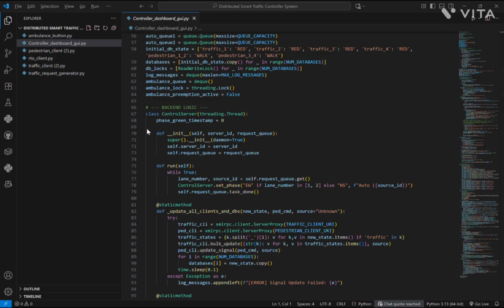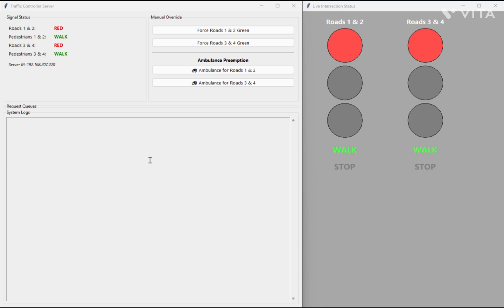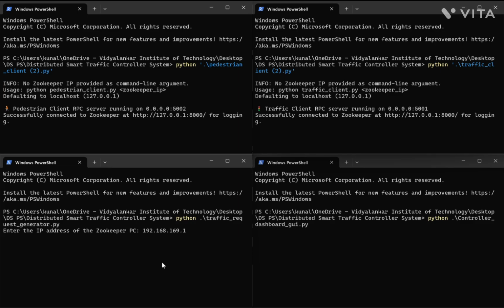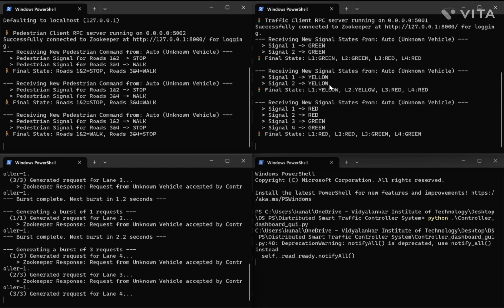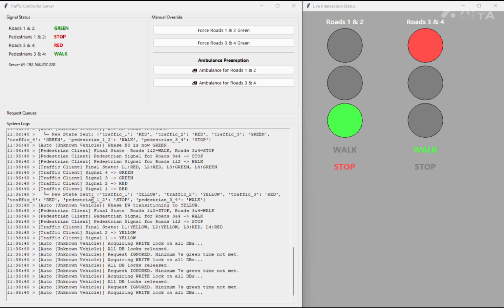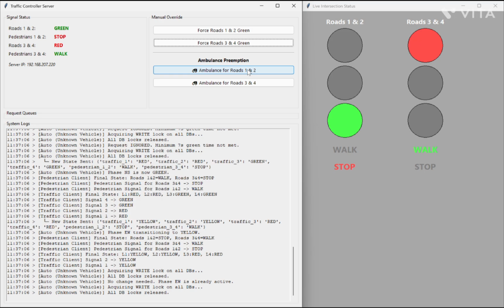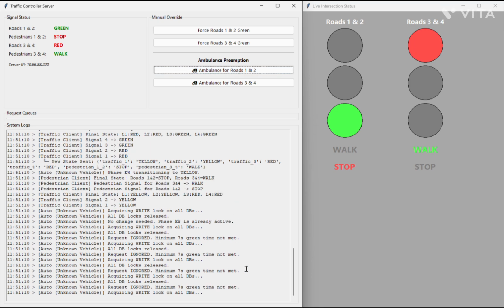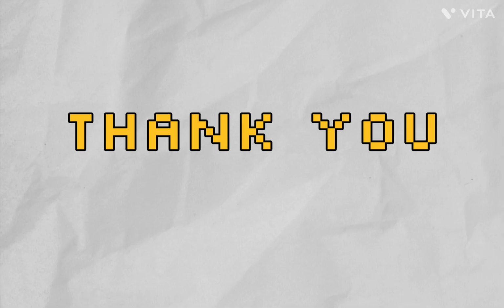Smart Traffic Simulation System project Demo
Tired of dumb traffic lights? I built a smart, distributed traffic control system from scratch in Python! Watch how it handles real-time traffic, manual overrides, and a life-saving emergency ambulance preemption feature.

Team Name- Kunal Bhoir
                        Aaditya Aswale
                        Ganesh Dahiphale
Guided By-  Dr. Amit K. Nerurkar
College Name - Vidyalankar Institute Of Technology